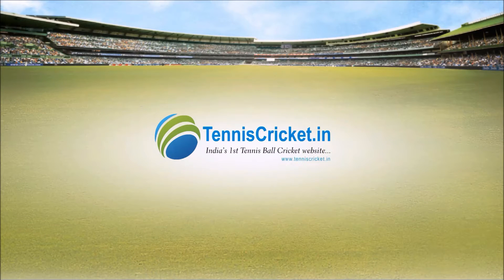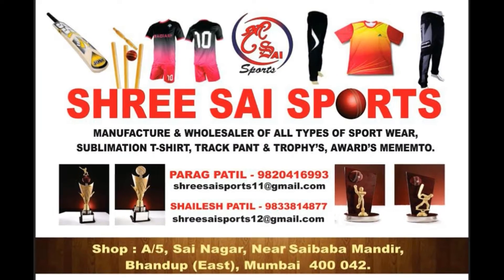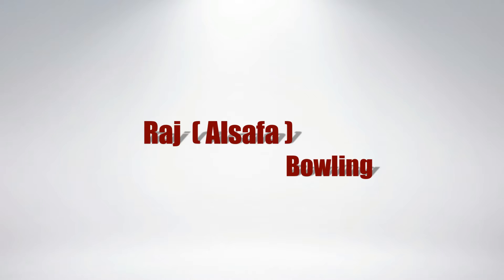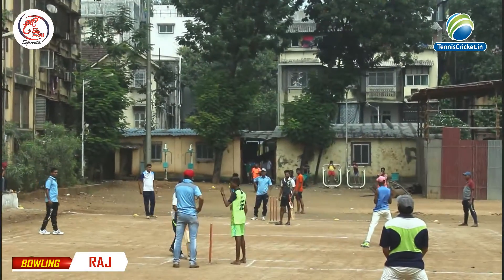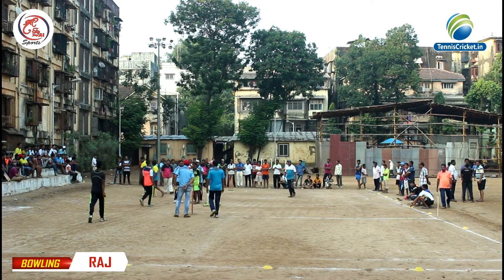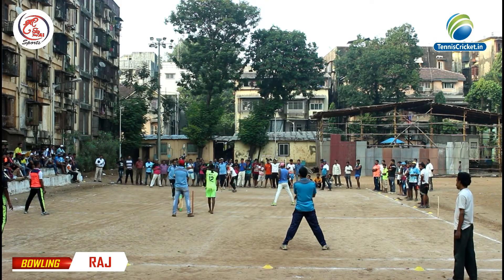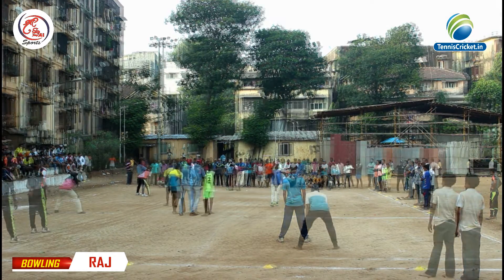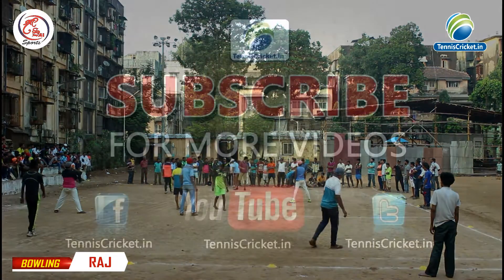Raj (Asalfa) Bowling | SP Chashak 2016 | Dadar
Tennis Ball Cricket Tournament 2016